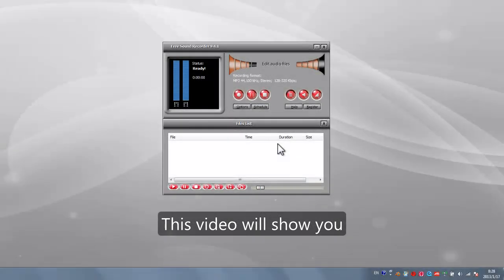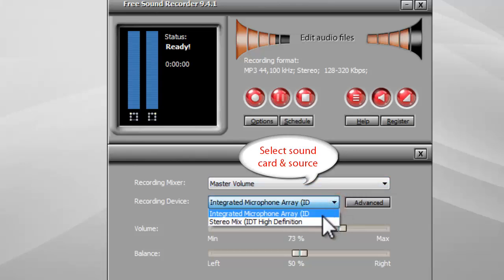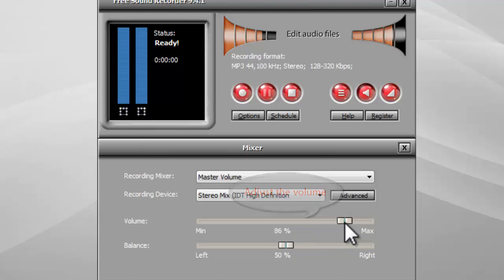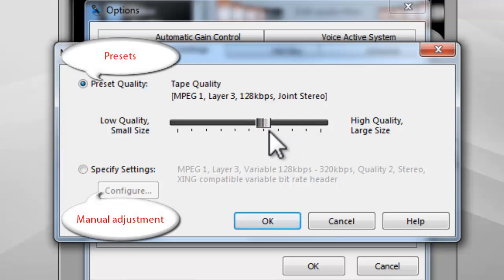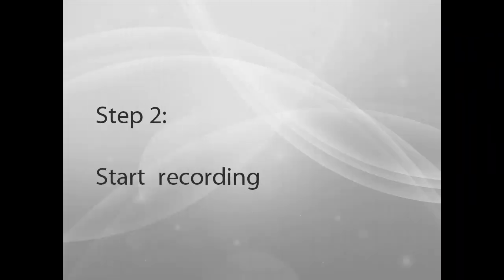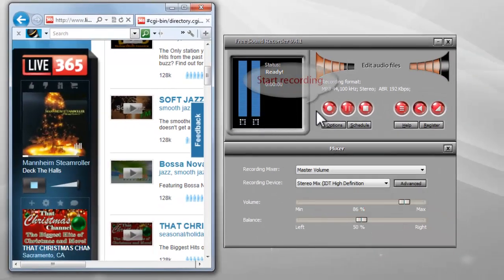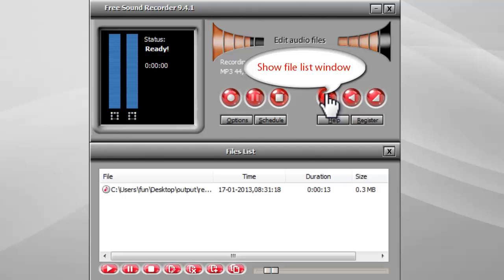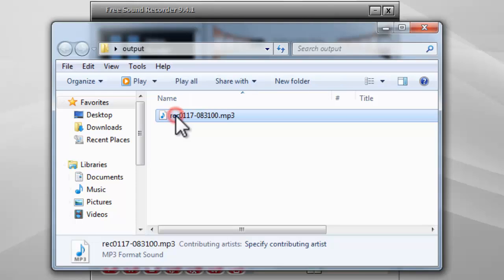How to Record Streaming Audio Online as MP3 with Free Sound Recorder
With this tool, we can record the sound while surfing on the Internet and enjoy them offline.